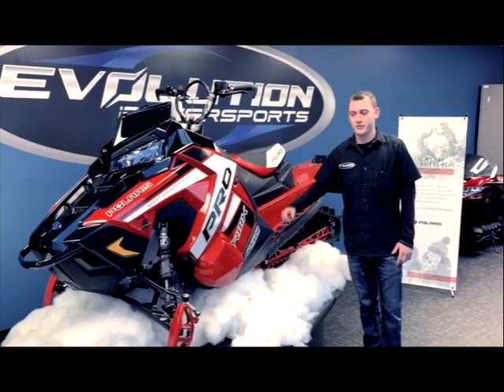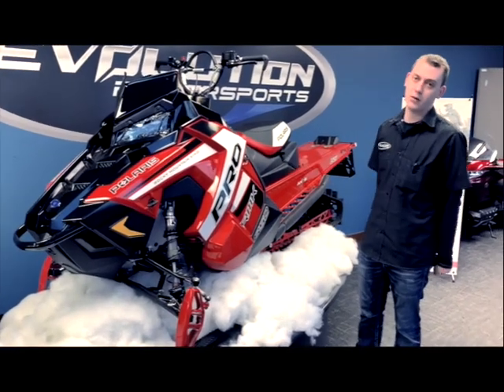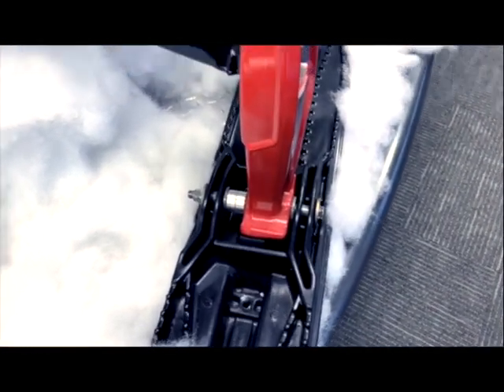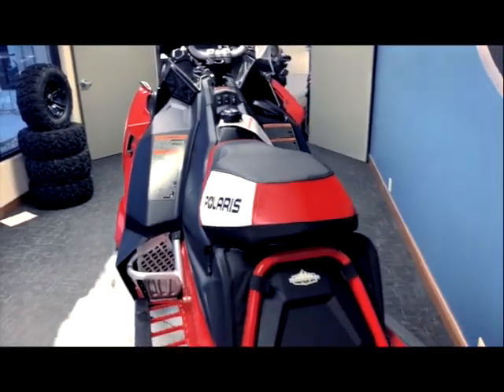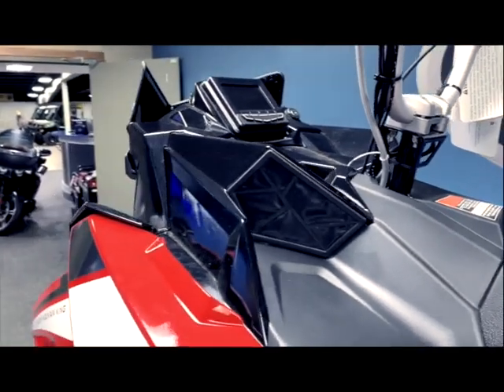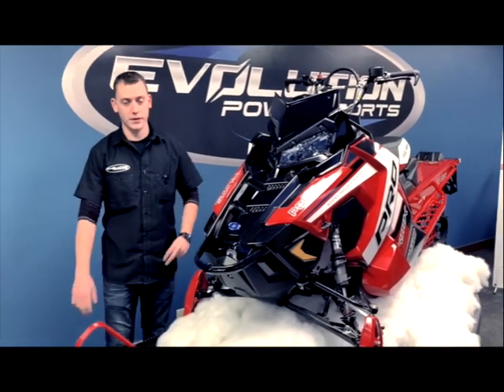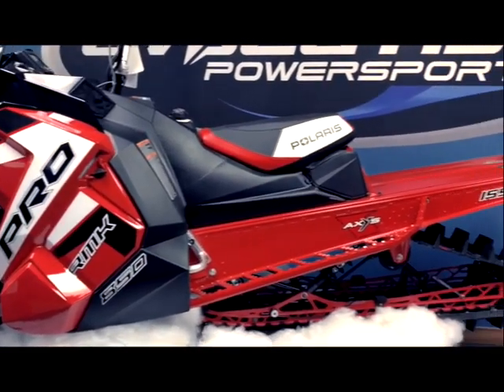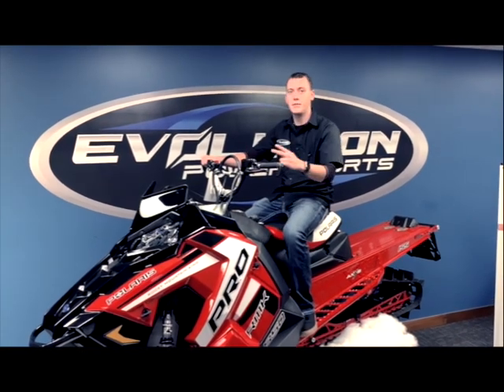2019 Polaris Pro RMK 850 walk around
Take a look inside the all new 2019 Polaris Pro RMK 850. This state of the art machine packs a punch. See for yourself.